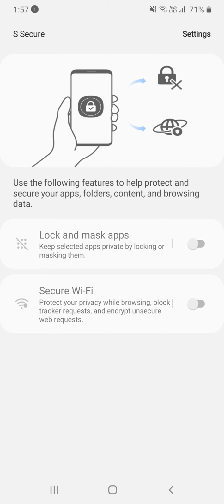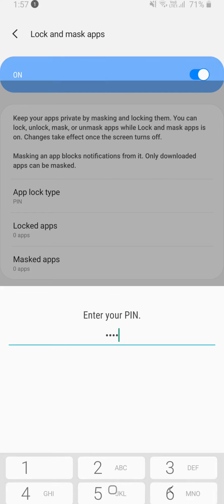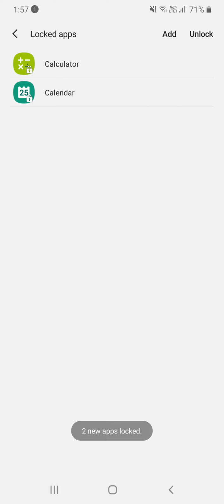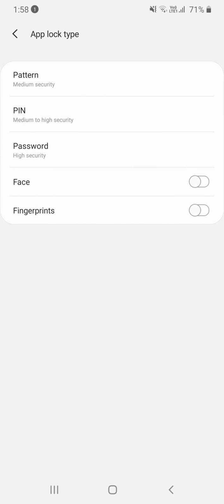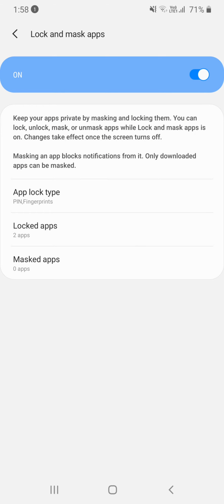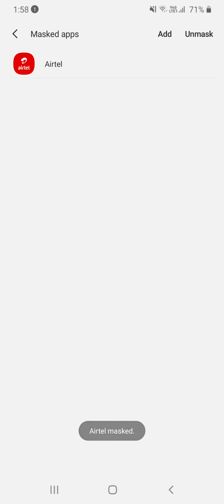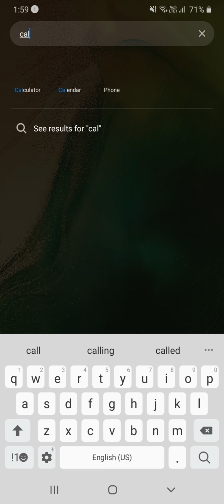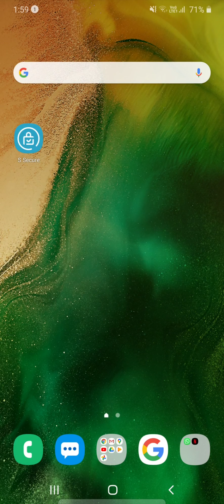App Lock & Mask on newer Samsung Phones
Aap lock and mask feature was removed from samsung. But we can leverage that function on new Samsung phones by following video :)